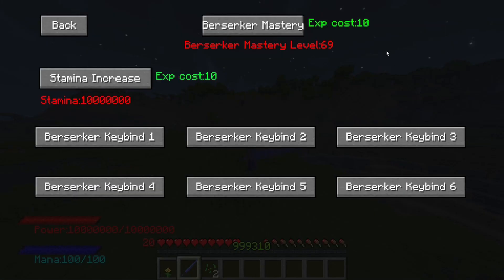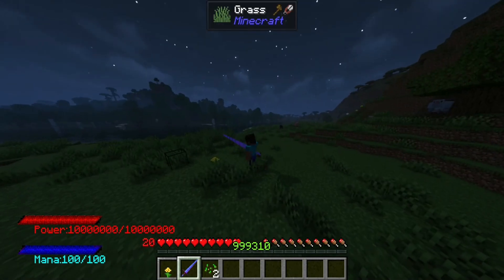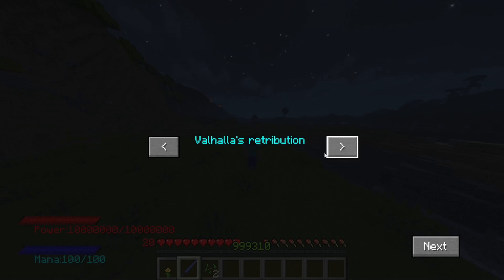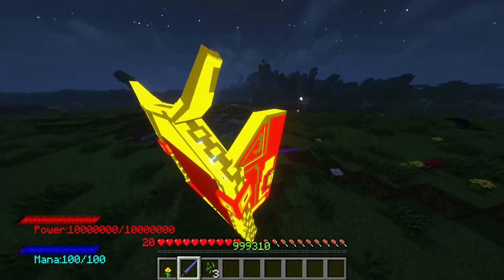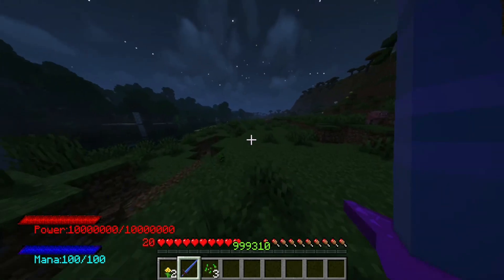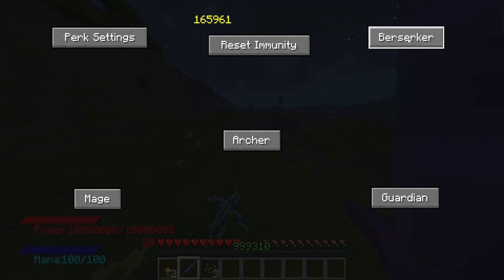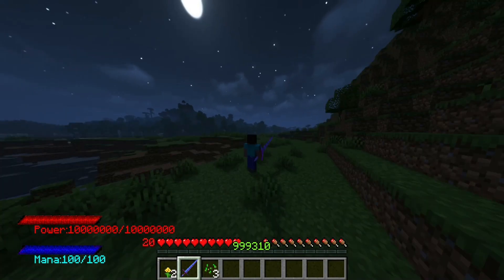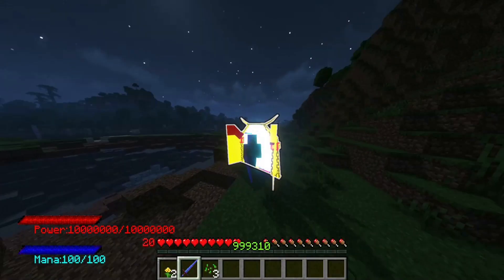Valhalla's Retribution Skill and Corrupt Blow Skill!!!!!